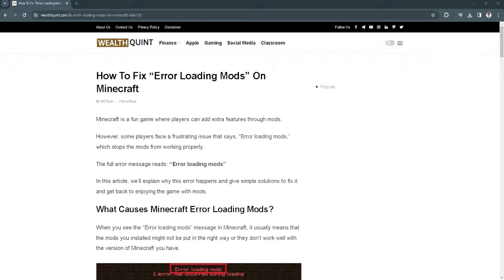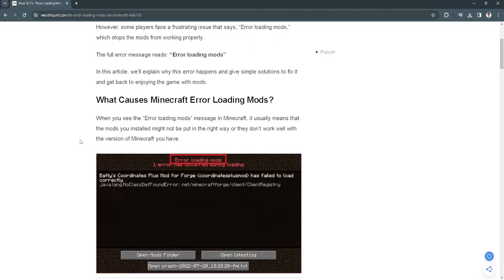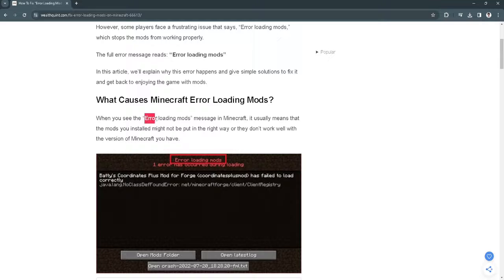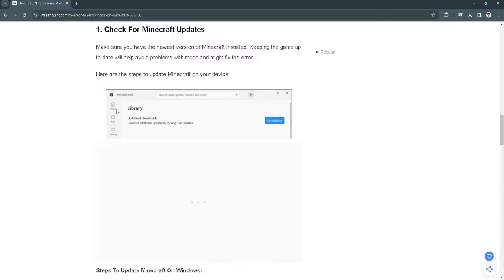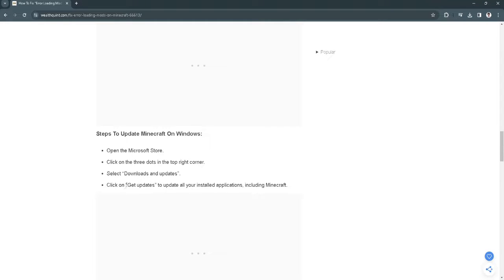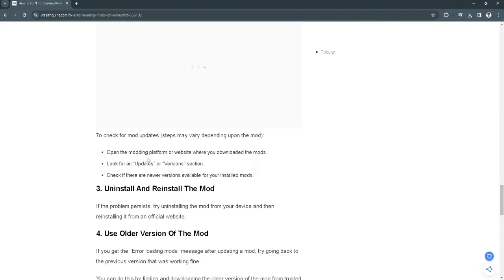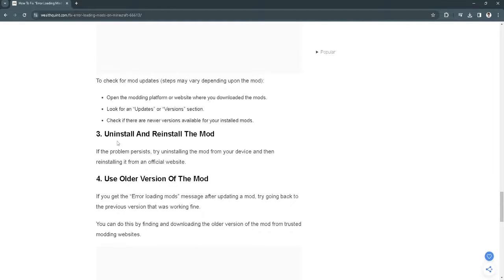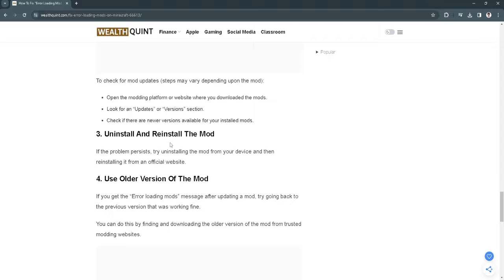How to Fix Error Loading Mods in Minecraft Tlauncher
In this video I show you how you can XYZ. Do you wonder how you can XYZ? I'll show you exactly how to do that.